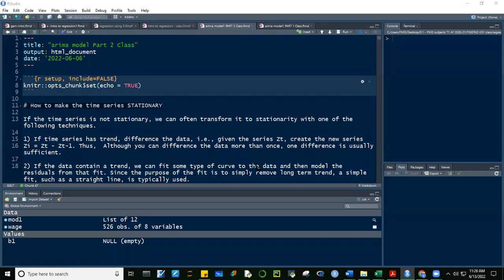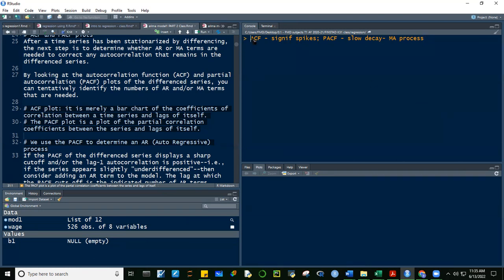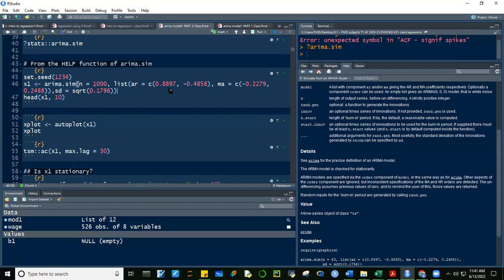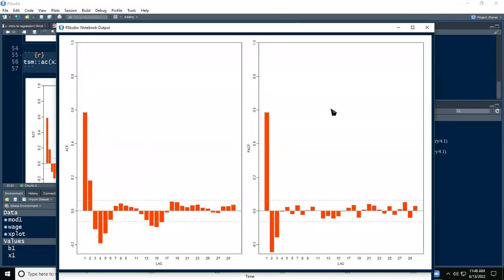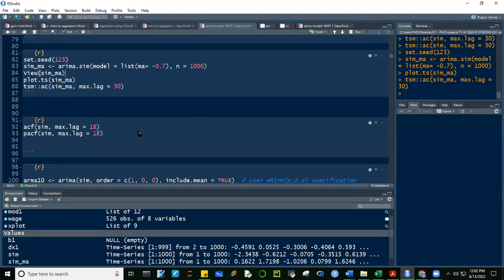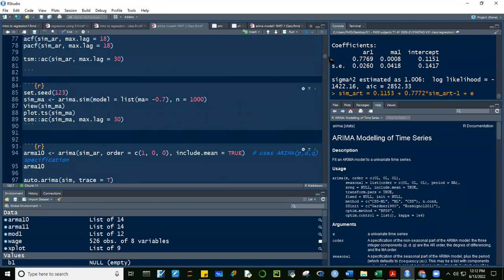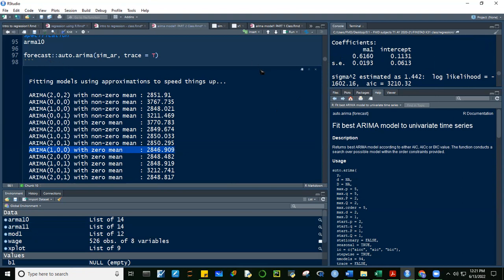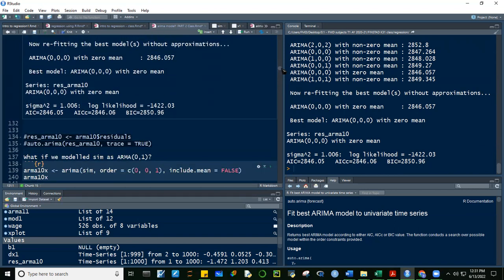FINTSARK31 - June 13, 2022 - Time Series ARIMA2